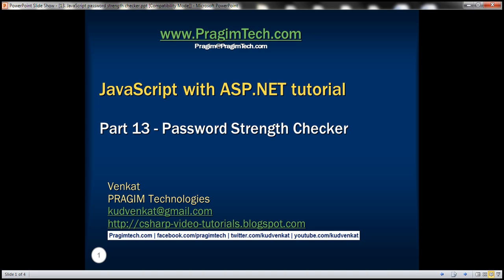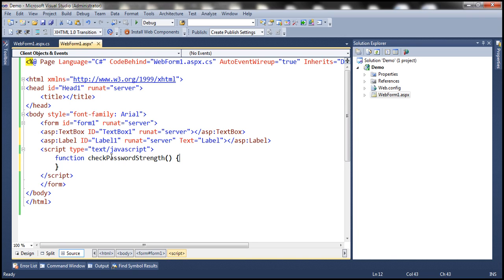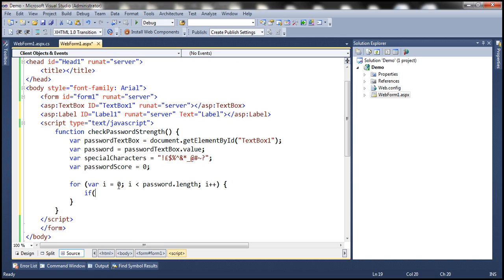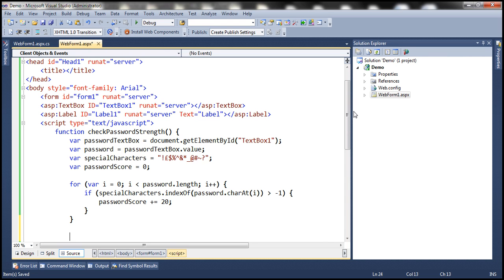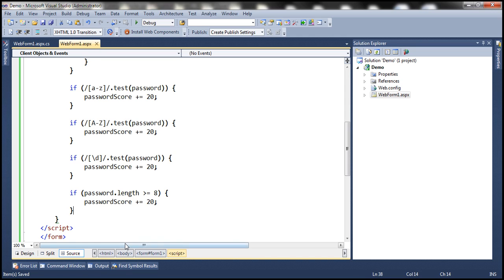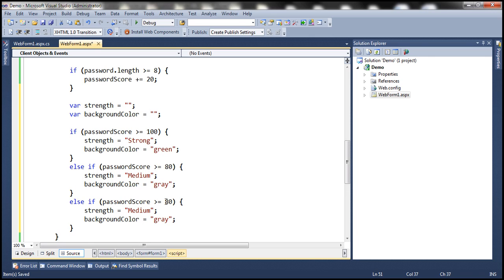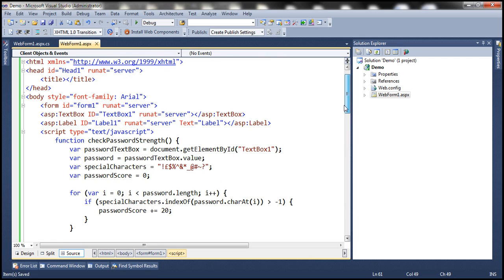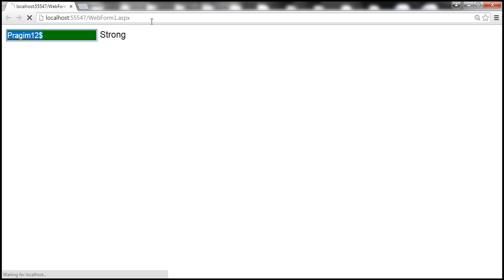JavaScript password strength checker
In this video we will discuss how to implement a simple password strength checker using JavaScript.

As we type the password in the password TextBox, the strength of the password should be displayed in a label control.

The password strength is determined based on the following scoring criteria.

If the password contain atleast 8 characters - 20 Points
If the password contain atleast 1 lowercase letter - 20 Points
If the password contain atleast 1 uppercase letter - 20 Points
If the password contain atleast 1 number - 20 Points
If the password contain atleast 1 special character - 20 Points

The password strength is determined using the following scale.

Password Score - Password Strength
]= 100               - Strong
]= 80                 - Medium
]= 60                 - Weak
[ 60                   - Very Weak

Example :
[asp:TextBox ID="TextBox1" runat="server" TextMode="Password"
                onkeyup="checkPasswordStrength()"]
[/asp:TextBox]
[asp:Label ID="lblMessage" runat="server"][/asp:Label]
[script type="text/javascript"]
    function checkPasswordStrength()
        var passwordTextBox = document.getElementById("TextBox1");
        var password = passwordTextBox.value;
        var specialCharacters = "!£$%^&*_@#~?";
        var passwordScore = 0;

        passwordTextBox.style.color = "white";

        // Contains special characters
        for (var i = 0; i [ password.length; i++)
            if (specialCharacters.indexOf(password.charAt(i)) ] -1)
                passwordScore += 20;
                break;

        // Contains numbers
        if (/\d/.test(password))
            passwordScore += 20;

        // Contains lower case letter
        if (/[a-z]/.test(password))
            passwordScore += 20;

        // Contains upper case letter
        if (/[A-Z]/.test(password))
            passwordScore += 20;

        if (password.length ]= 8)
            passwordScore += 20;

        var strength = "";
        var backgroundColor = "red";

        if (passwordScore ]= 100)
            strength = "Strong";
            backgroundColor = "green";
        else if (passwordScore ]= 80)
            strength = "Medium";
            backgroundColor = "gray";
        else if (passwordScore ]= 60)
            strength = "Weak";
            backgroundColor = "maroon";
        else
            strength = "Very Weak";
            backgroundColor = "red";

        document.getElementById("lblMessage").innerHTML = strength;
        passwordTextBox.style.backgroundColor = backgroundColor;
[/script]